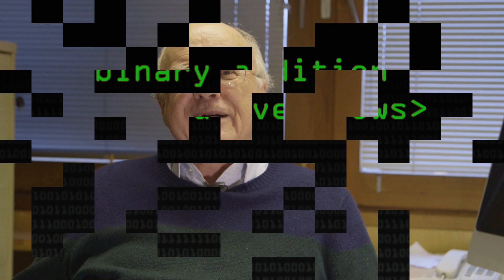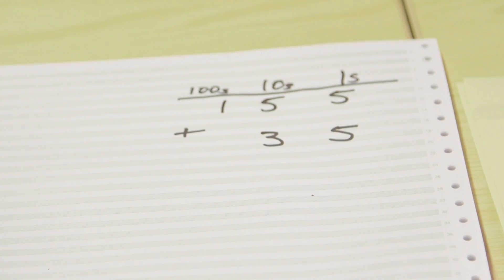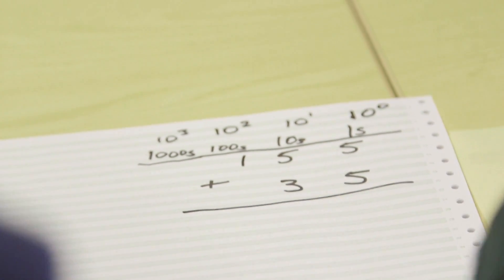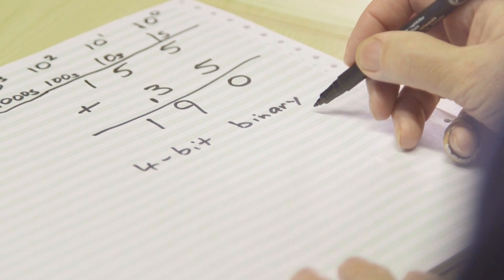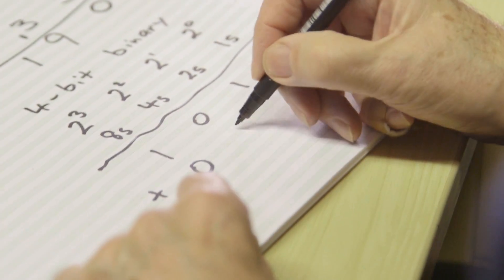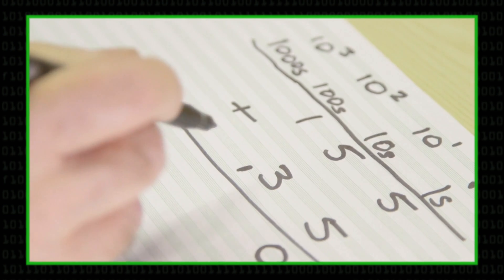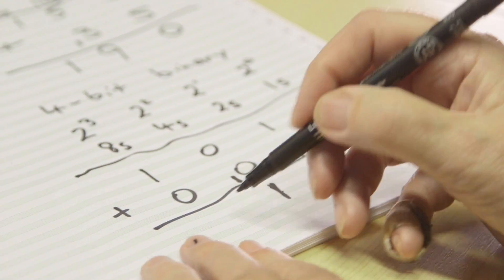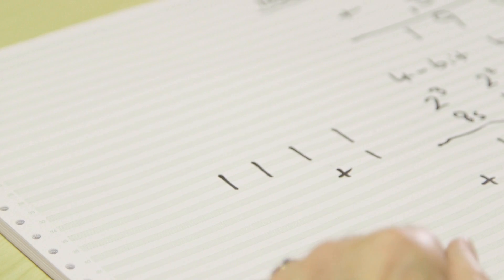Binary Addition & Overflow - Computerphile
Back to basics, at the start of a series on binary numbers Professor Brailsford tackles binary addition and just what is meant by an overflow.